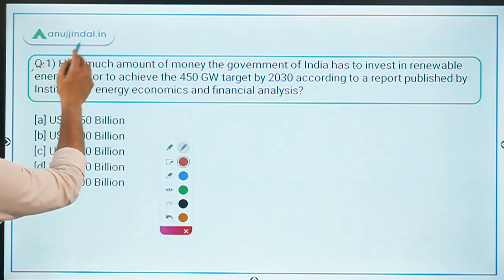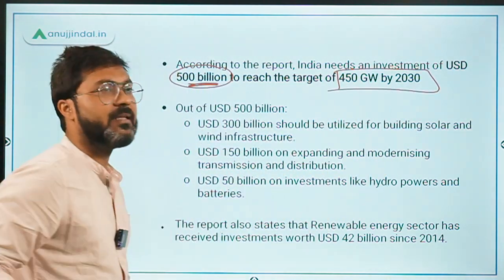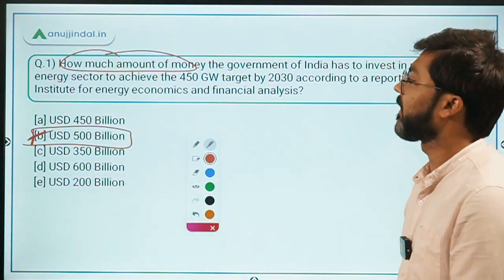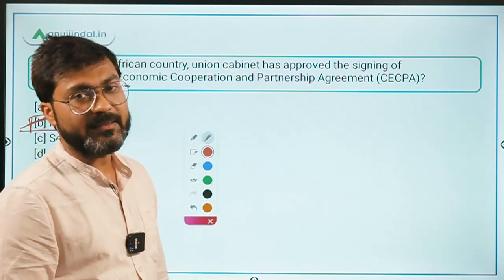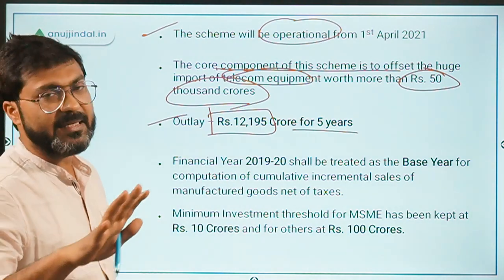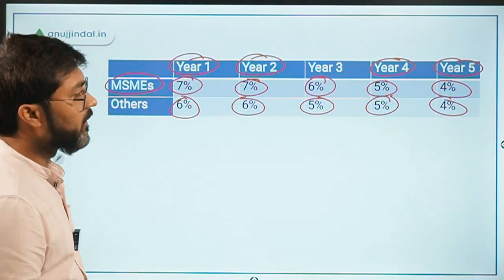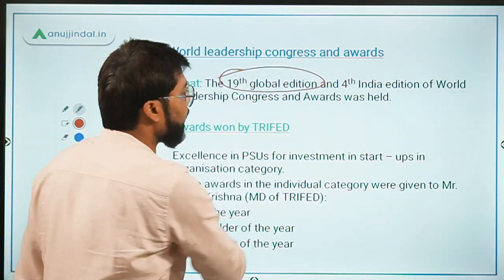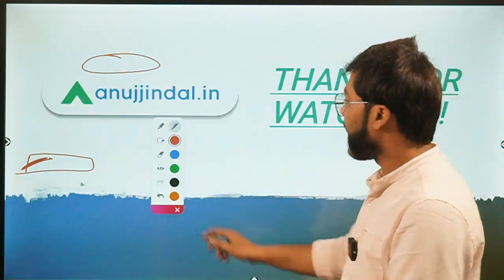PIB 247 | PIB Analysis | Current Affairs | Day 215 - by Manish Mishra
In this session, we will discuss the IEEFA report on investment in the RE sector, India and Mauritius trade agreement, PLI scheme for the telecom sector, and other important PIB news.